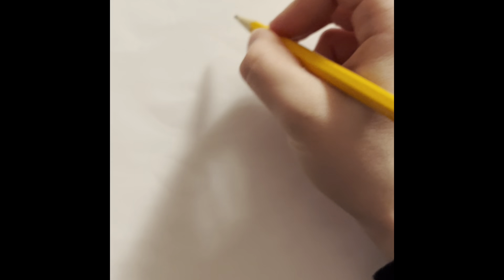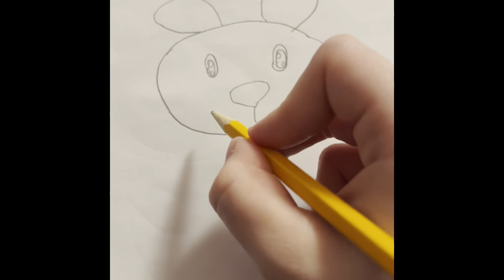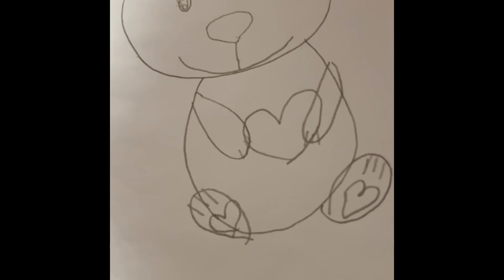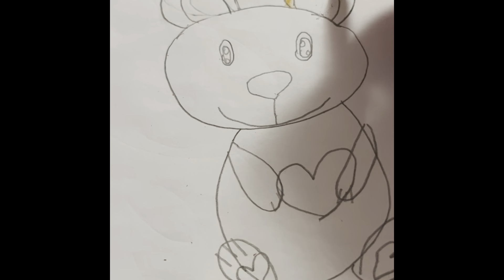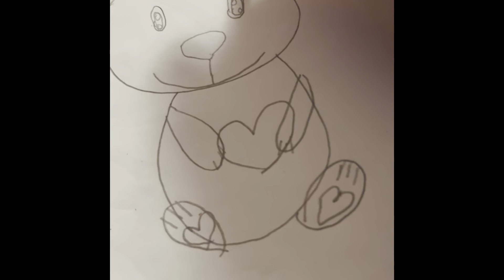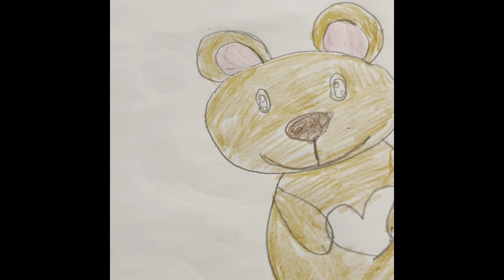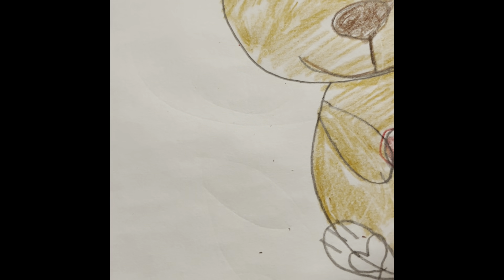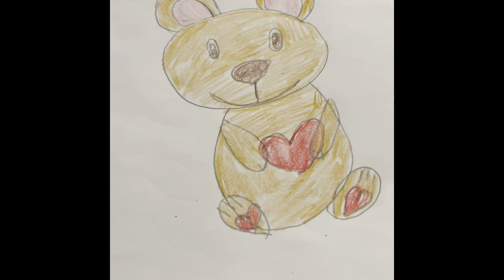How to draw a Valentine’s Day Teddy Bear 🧸 💘